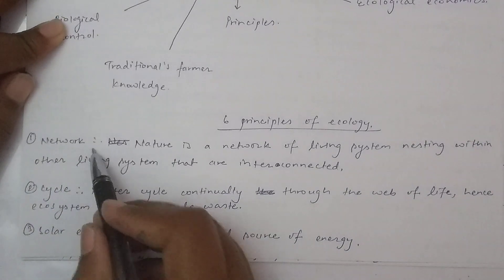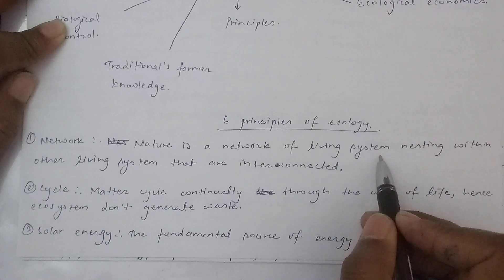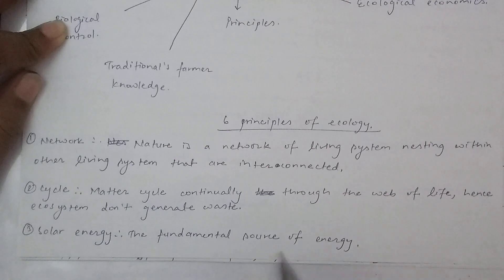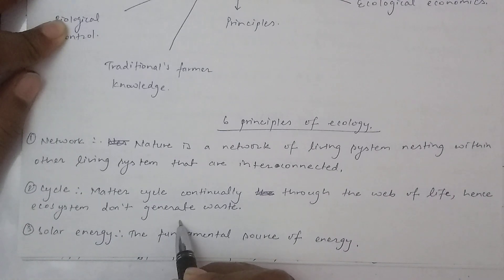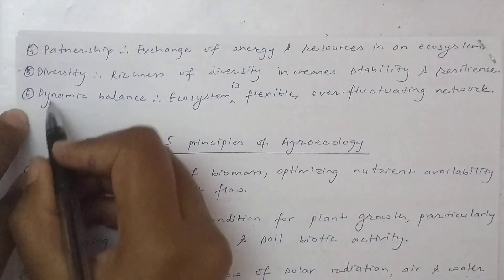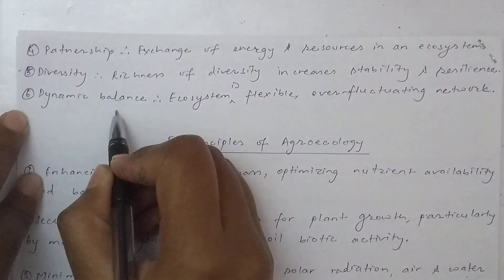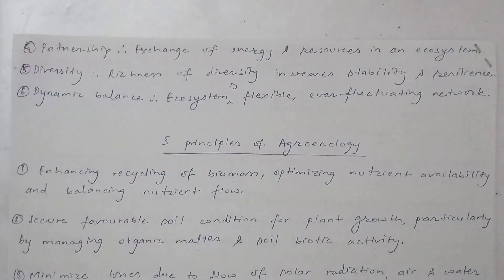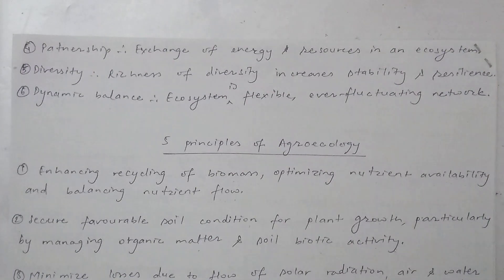6 principle of ecology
In this video, I am explaining about six principles of ecology.

Please do watch the complete videos to get in depth understanding and knowledge.

PYQ's solutions
Educational videos
NEB solutions
SEE solutions
#+2 PCB Asmita's solutions